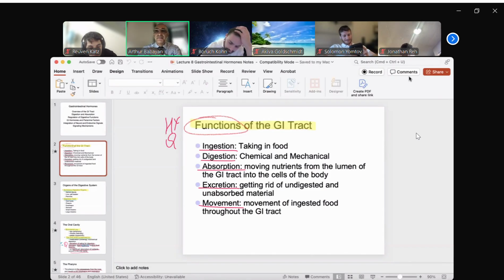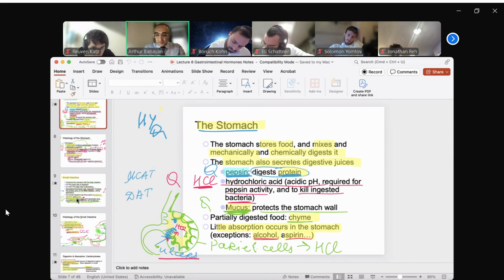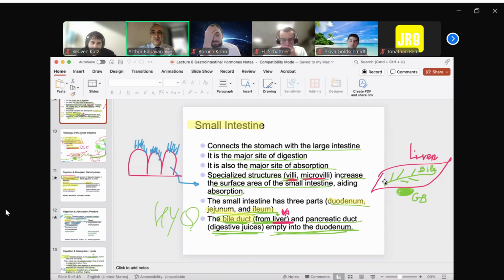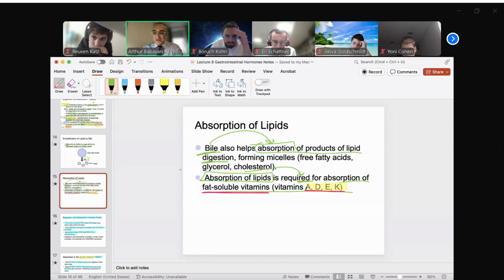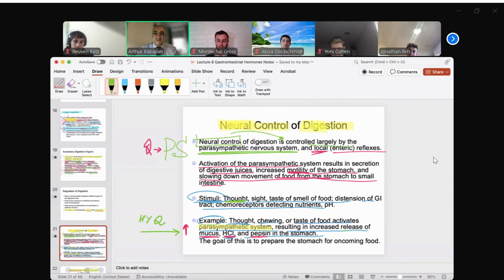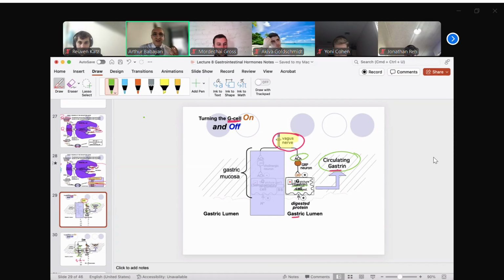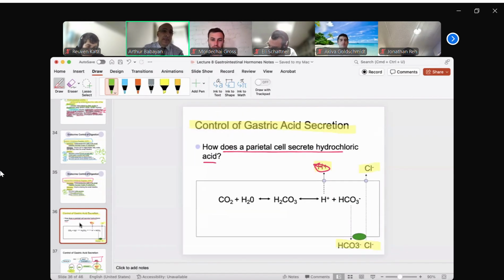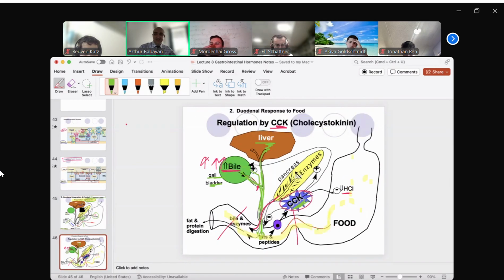Endocrinology Lecture 8